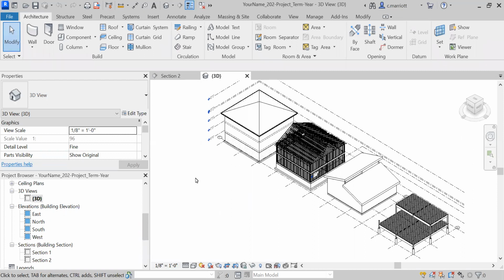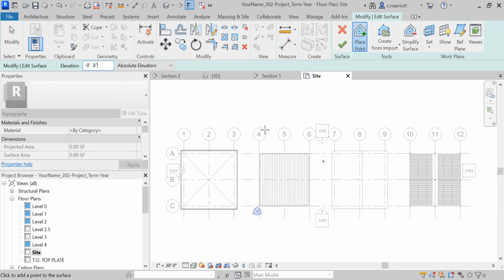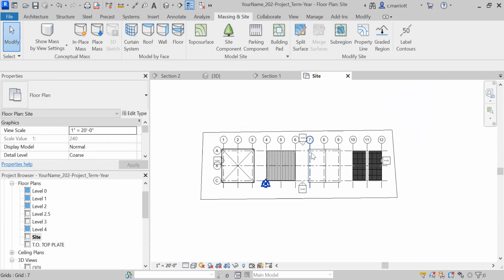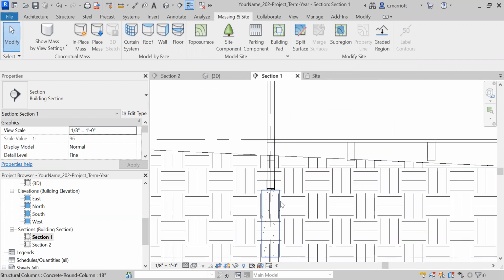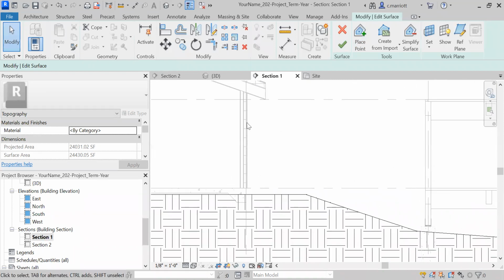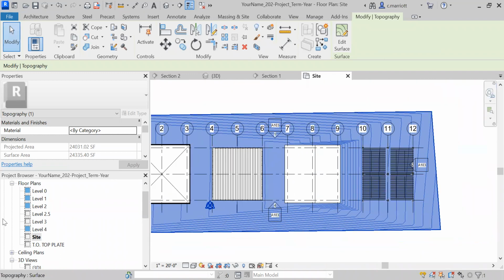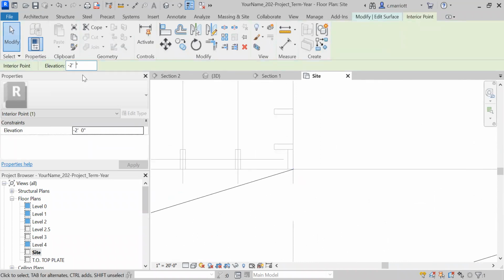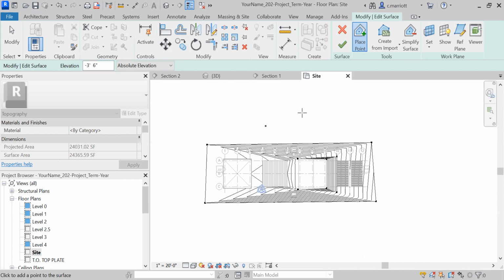Revit: Topographic Surface